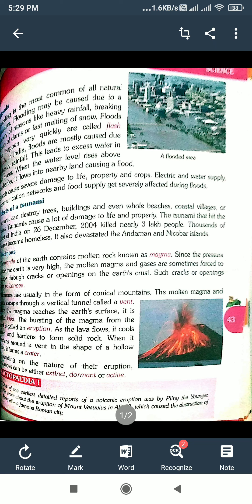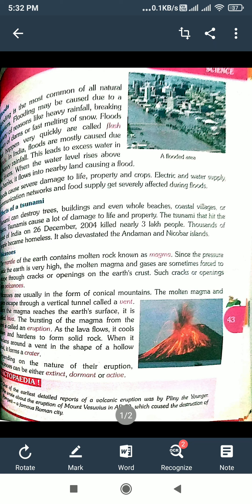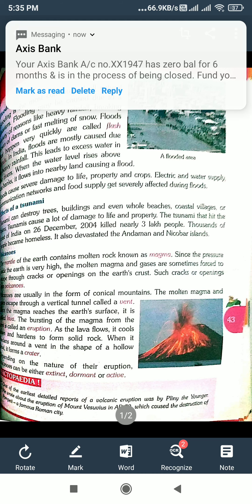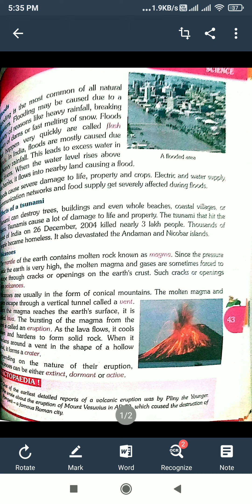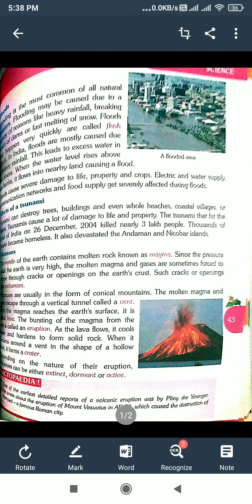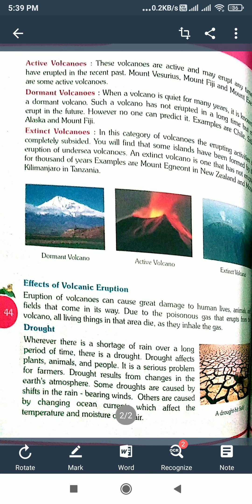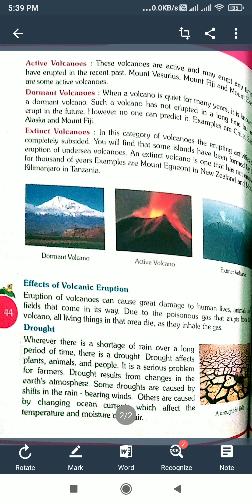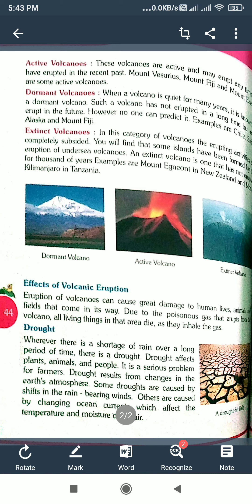5th science Natural Calamities part 2